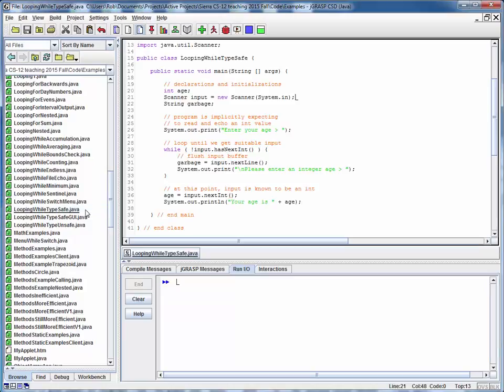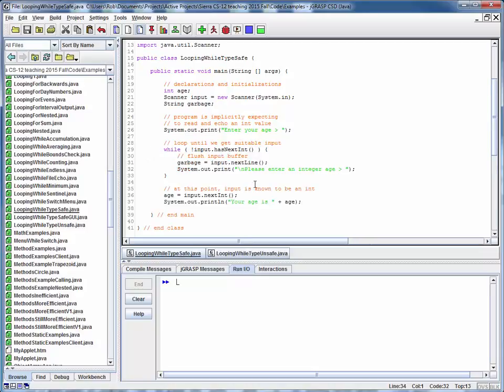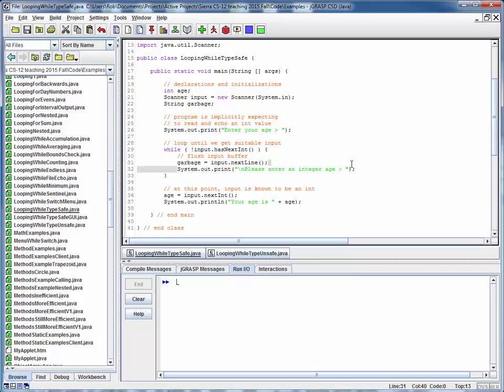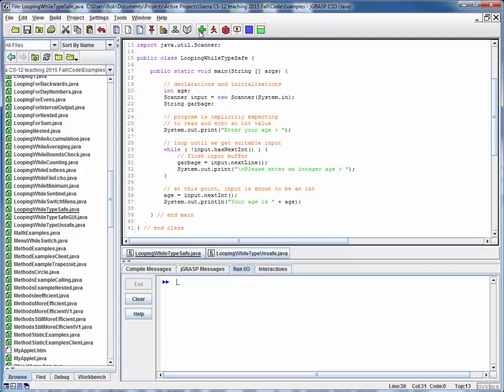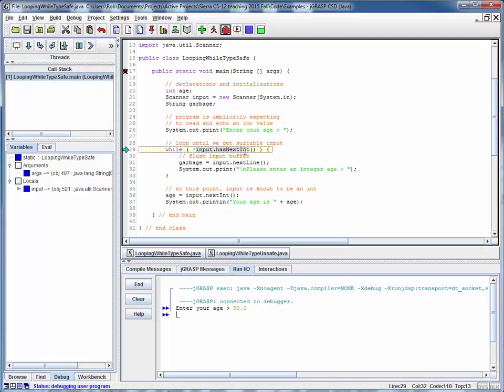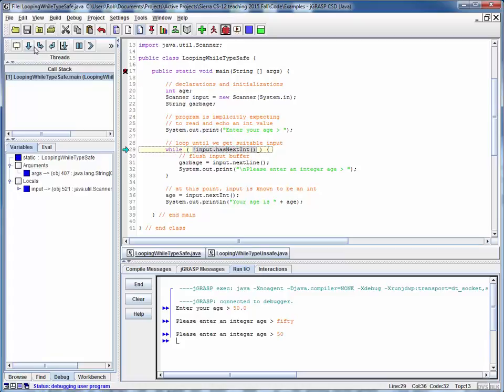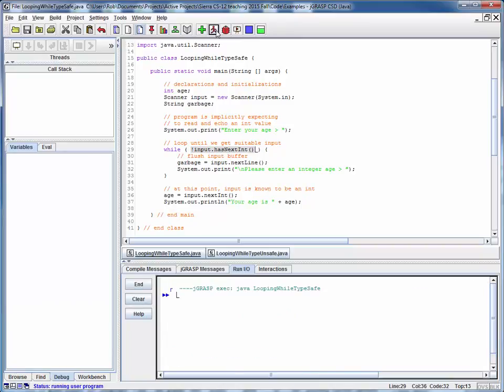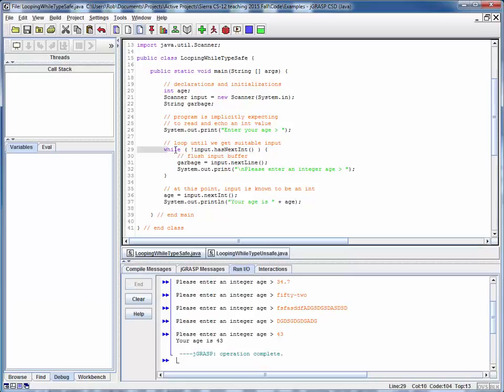LoopingWhileTypeSafe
Code walk-thru for example file LoopingWhileTypeSafe.java, which demonstrates use of a while loop to guard against bad datatype reading, and reprompts a user.